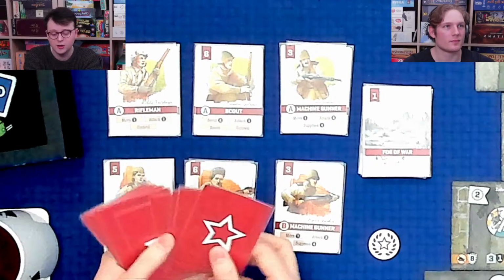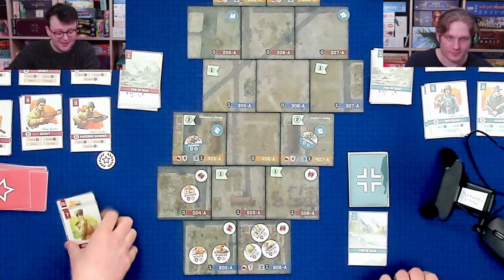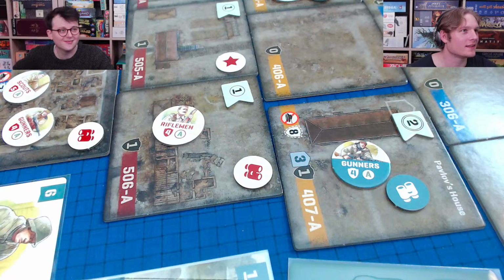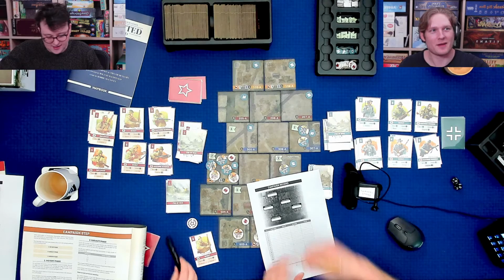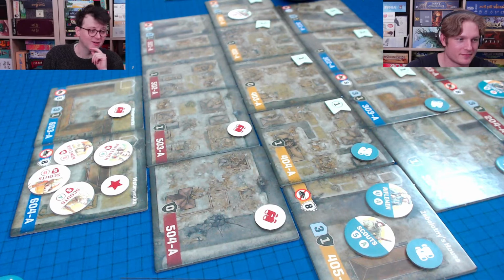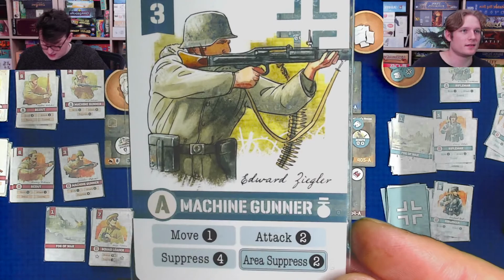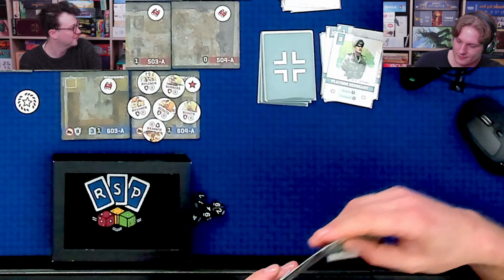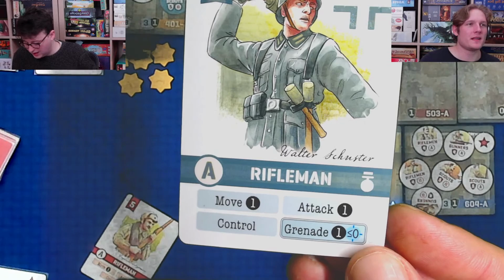Undaunted Stalingrad (9 January Square; September 1942)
Luke and Mike tackle Undaunted Stalingrad!

Players:
Michael Dennis
Luke Evison